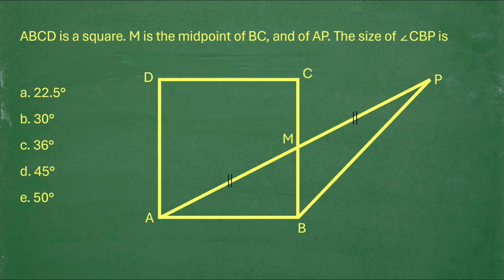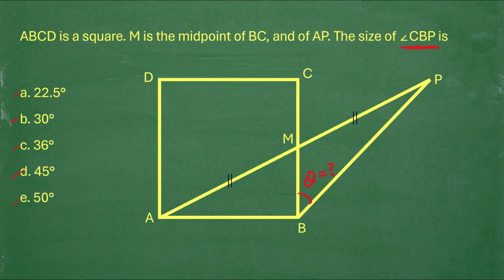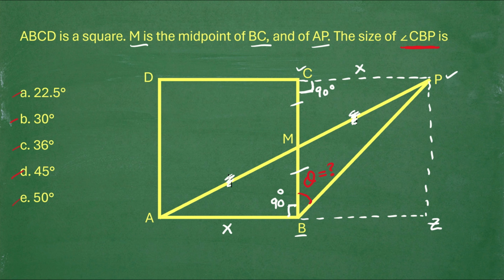Math Olympiad Junior Problem SOLVED in Minutes!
Math Olympiads are prestigious global competitions designed to showcase and celebrate outstanding mathematical talent. With challenges tailored to various grade levels, they inspire young minds to excel. In this video, we’ll dive into a question from the South African Math Olympiad Junior Section, specifically targeting Grade 8 students.